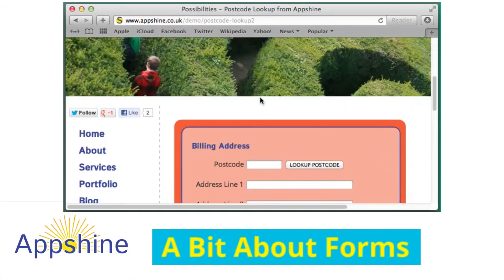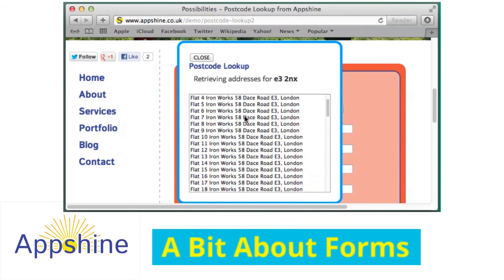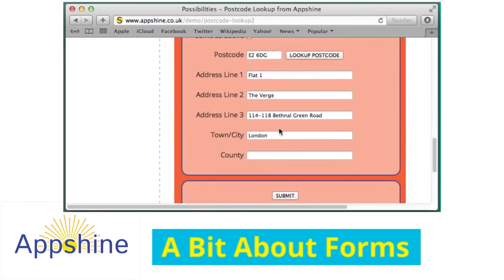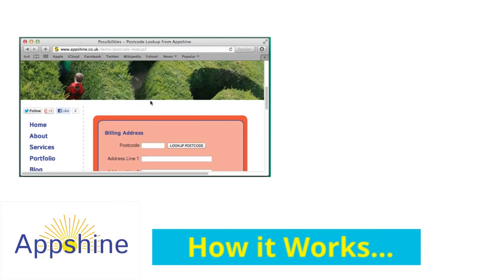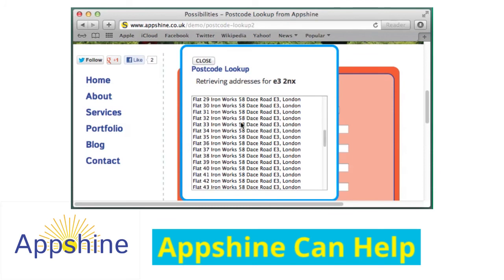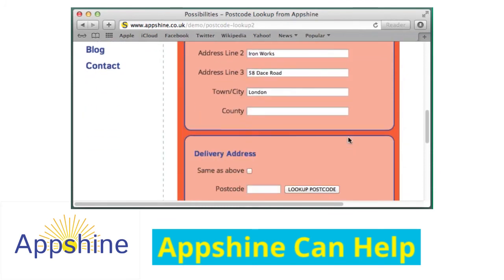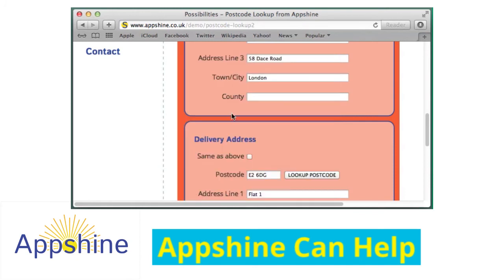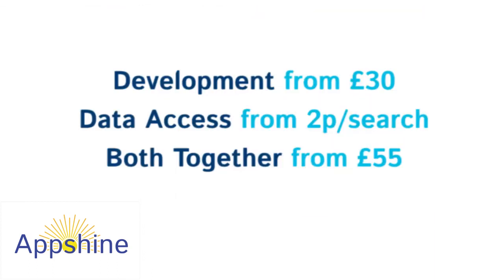Postcode Lookup Services from Appshine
Forms are an integral part of most websites -- they are the way that users get to interact with a site;  when they're logging into something, posting something, or just using a search engine, they use forms to do these things.

Some forms ask a user to enter a full postal address.

For example, on a contact form. or a registration form. or during an online purchase...

It is a process that I'm sure we're all familiar with. The form comes up and you have to key in the address, line by line.

It IS simple, but to some users it can seem tedious, especially when it is part of a longer form or process that the user has to go through.

It also means that you have to trust that the user will complete the form accurately.

For these, and other reasons, some websites give users the opportunity to supply a postcode, and then choose from a short-list of possible addresses, before having the rest of the form fields automatically, and accurately completed for them.

So how does that work?

When the user enters a postcode, some clever scripting on the page passes it to a server which the checks against a database, and returns a short-list of addresses which are registered to that postcode.

The user then gets to select from the short-list, and yet more clever scripting fills in the rest of the address form for them.

APPSHINE CAN HELP

Appshine can help add this kind of feature to your website and because it is a fairly simple process that we've completed many times before, that means that we can do it affordably and quickly.

What will be needed is some coding and development of your website form, and access to the huge database of postcodes.

In the UK, the master dataset of postcodes is owned by the Royal Mail and licensed to 3rd parties for various uses.

A licensed provider will let you perform searches on this huge source of data for a further nominal charge.

Obviously, the complexity of your requirements can affect the cost, but the straightforward example we showed earlier can be implemented for as little as £30.

We can also setup an account for you with a licensed provider of postcode data -- you then buy 'credits' for searches against the data.  Packages start at just £25.

So, as you can see, entering addresses into website forms doesn't have to be as tedious for your users, or potentially useless to you because of inaccuracies in the data -- and it certainly doesn't have to be difficult or costly when you come to Appshine for help.

The prices we have quoted in this video are correct at the time of production, in September 2012, and will probably vary.  For an actual offer, we recommend contacting Appshine today.